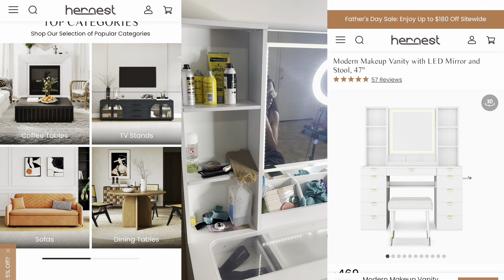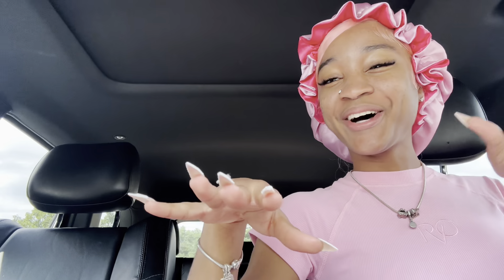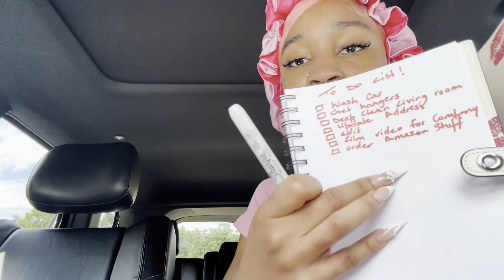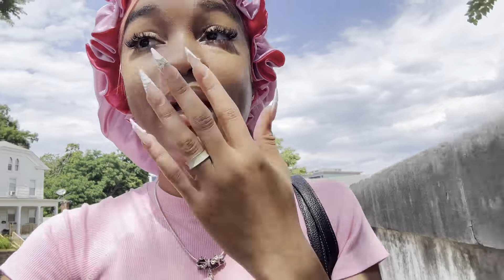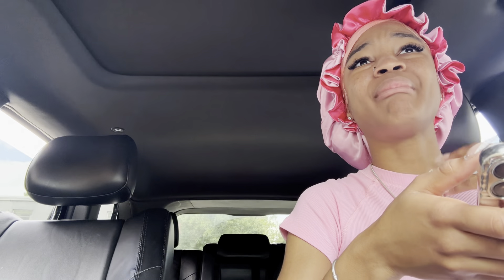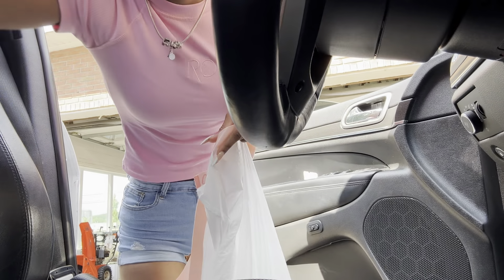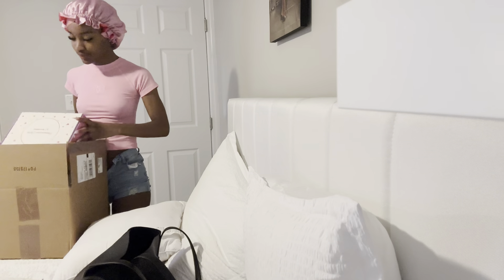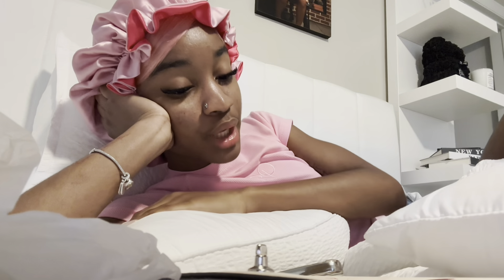LIVING ALONE DIARIES EP3|| Productive vlog, deep cleaning, organizing, getting my living room ready🫧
Please go follow my buisness Page so you don’t miss out on all that’s to come💕
*Social Medias*

want me to review or your brand’s product(s) in one of my videos?